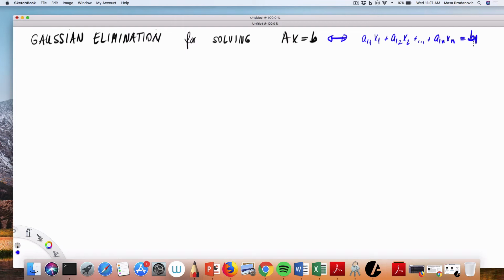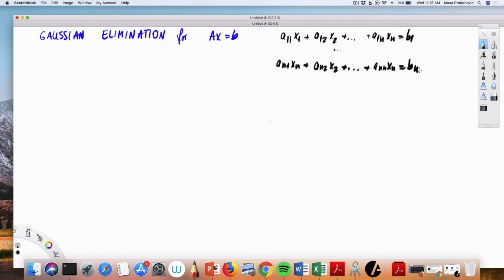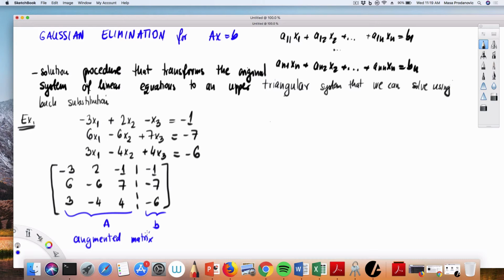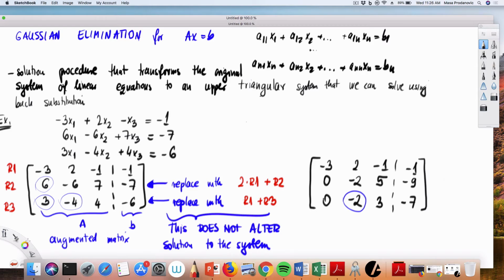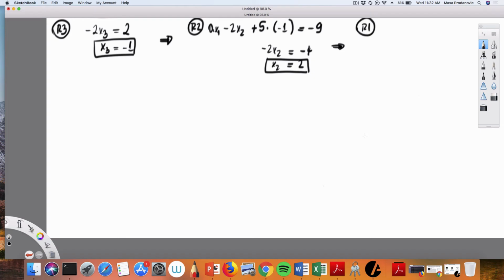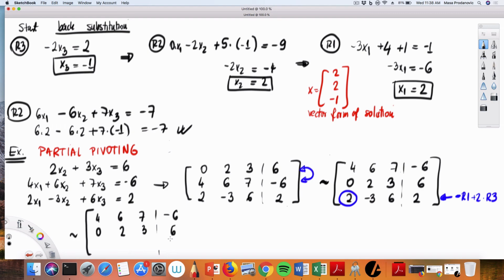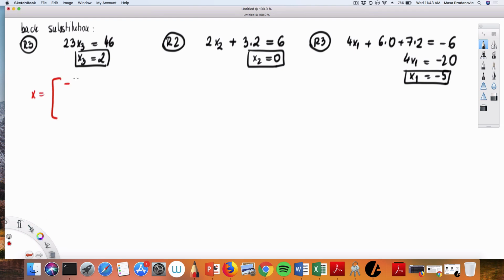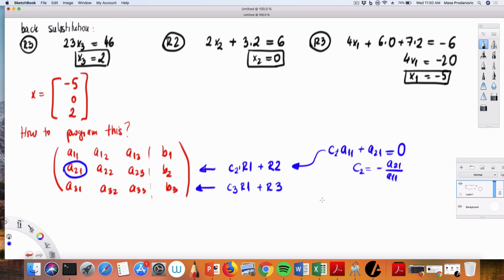PGE310 Lecture6 LinSystems GaussianElimination 2019 04 03